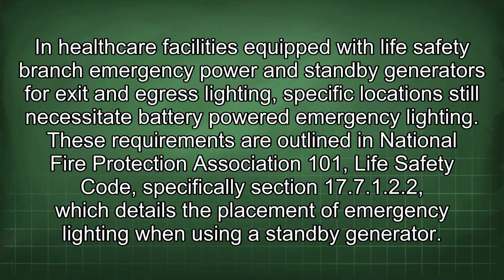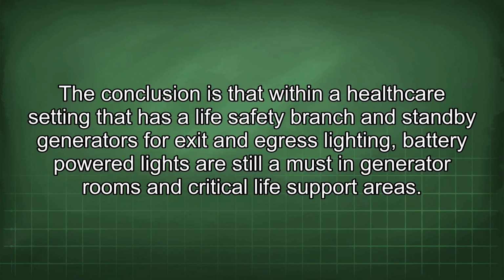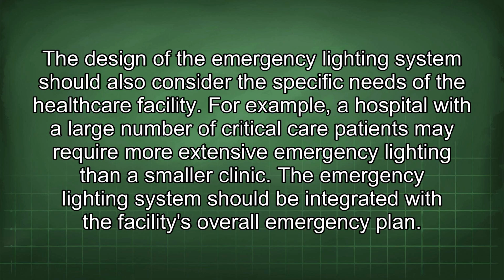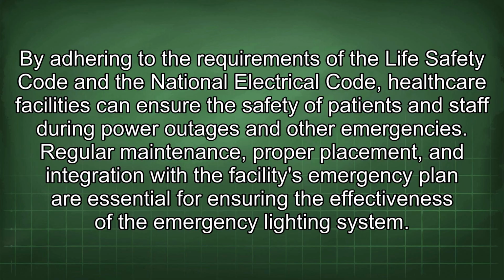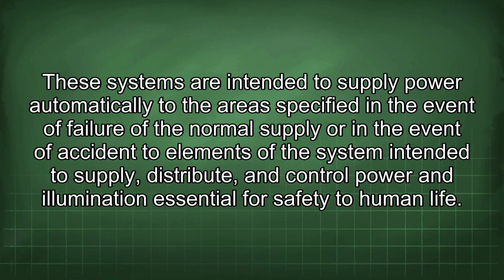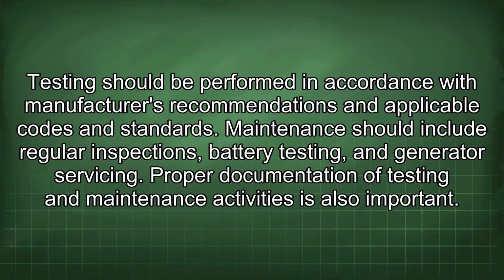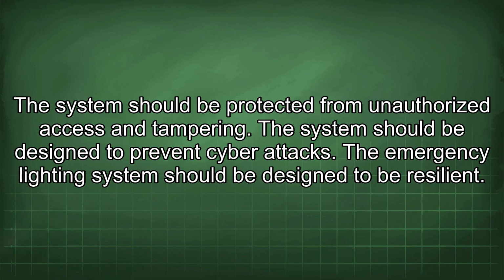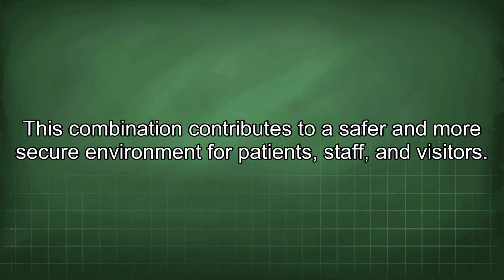Battery Backup Lighting in Healthcare with Generators Explained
Explore when battery backup lighting is required in healthcare facilities with generators. Learn about NFPA 101 and NEC 700 requirements. Discover critical locations needing battery powered emergency lights.